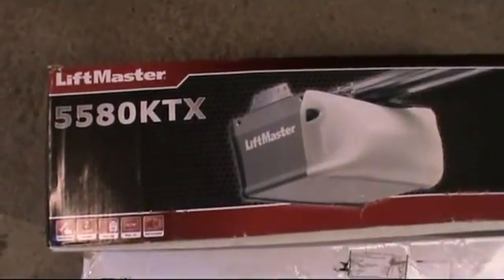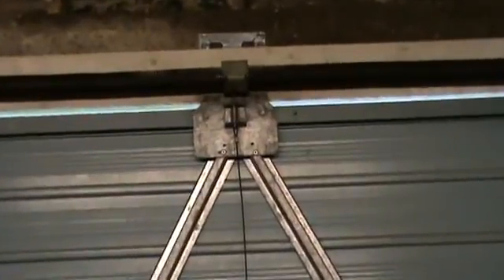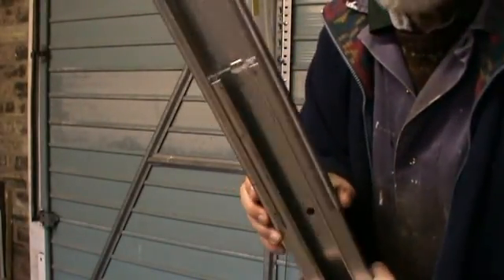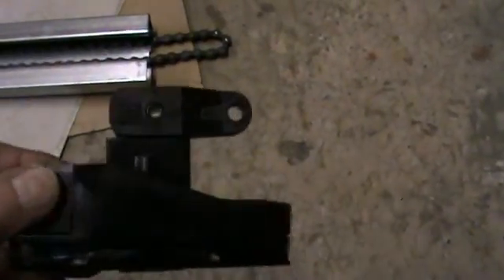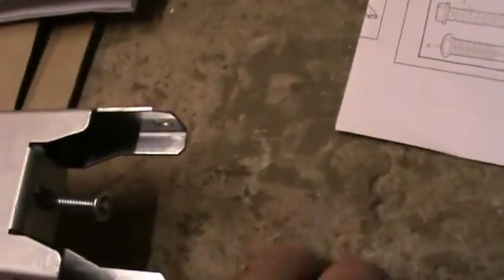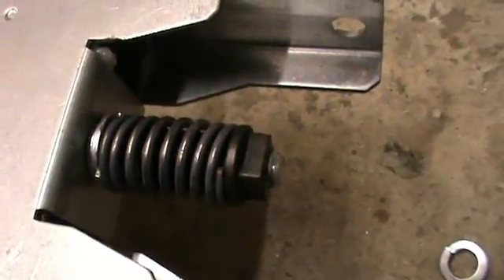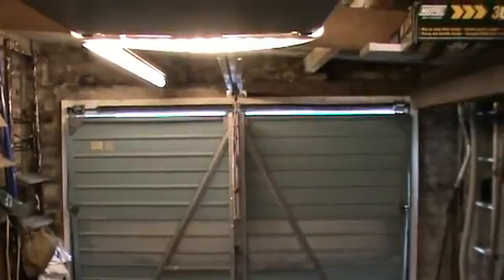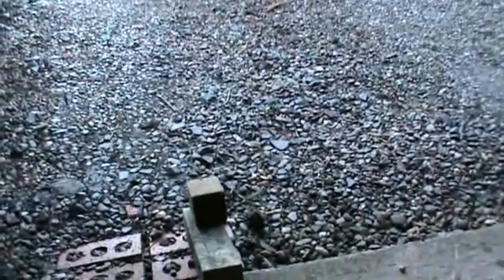Garage Door Opener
How to fit a LiftMaster 5580 electric garage door opener to a canopy door.